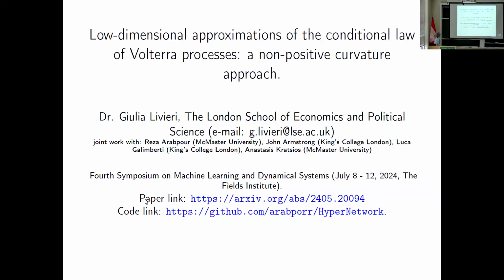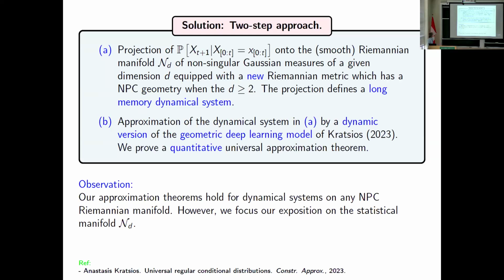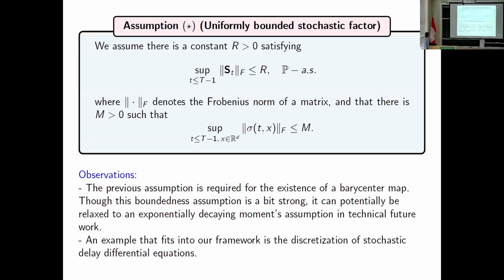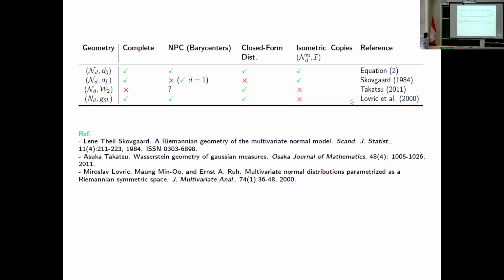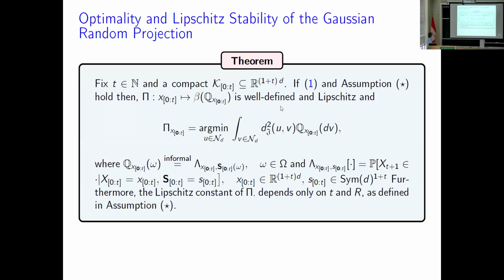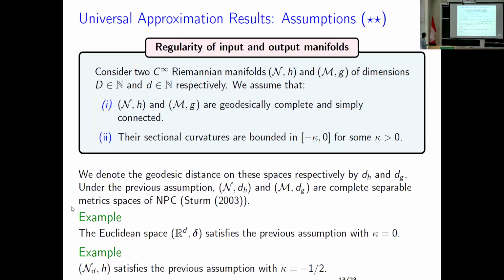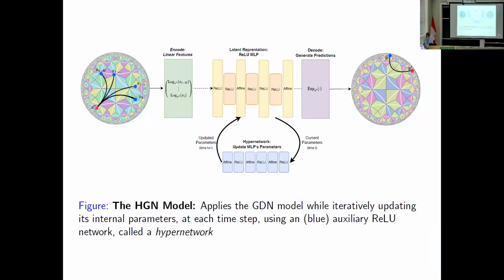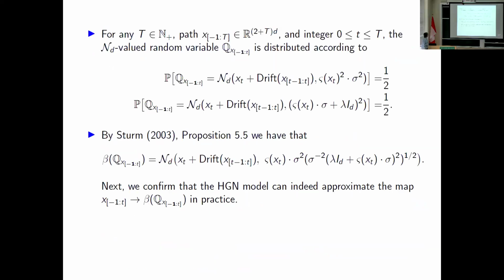Low-dimensional approximations of the conditional law of Volterra processes...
Low-dimensional approximations of the conditional law of Volterra processes: a non-positive curvature approach
Giulia Livieri, London School of Economics